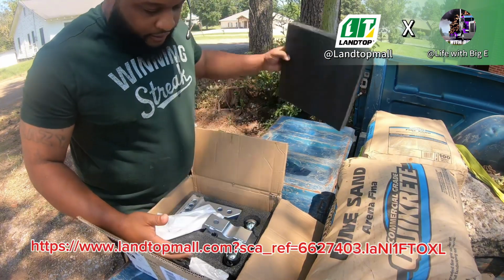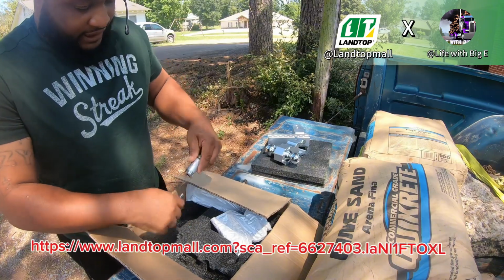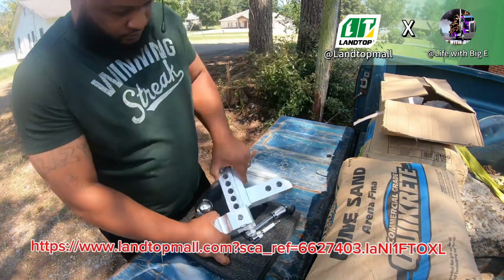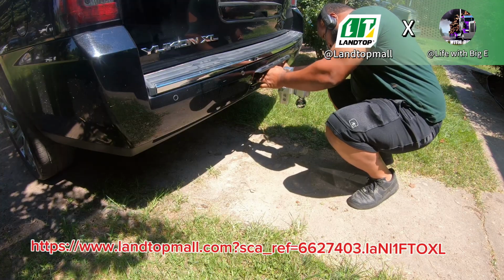Trailer Ball Hitch| LANDTOP & Life with Big E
Explore Our Quality Trailer Ball Hitch.  How it Installed and work?
Direct Fit, Tough Always!